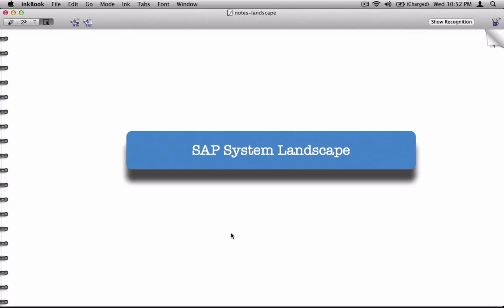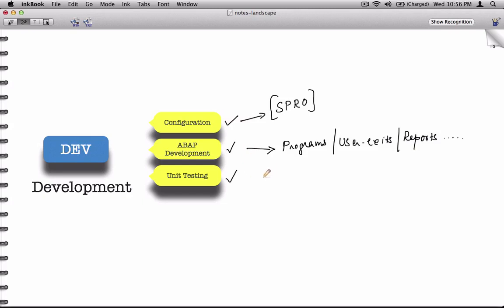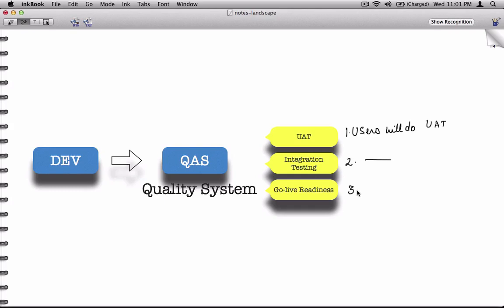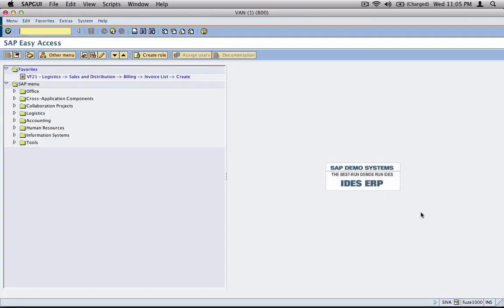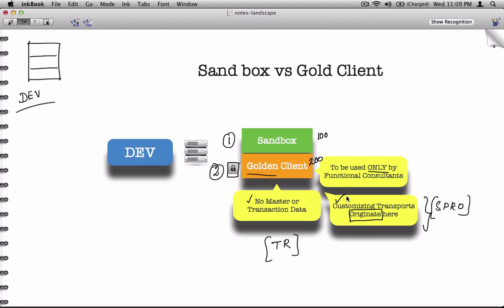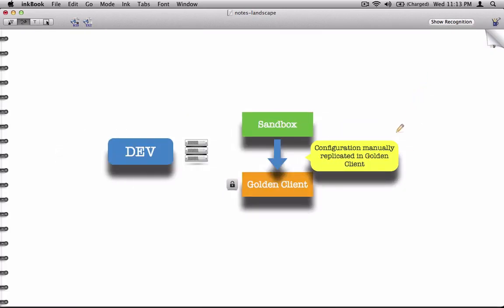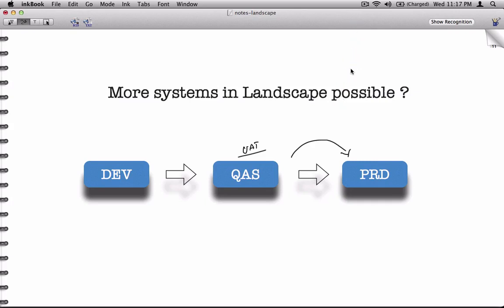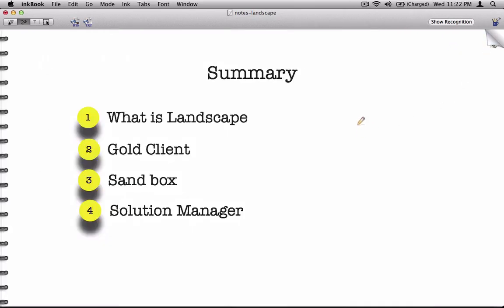SAP SD Typical Landscapes UNIT1